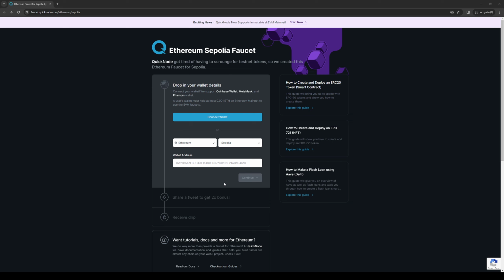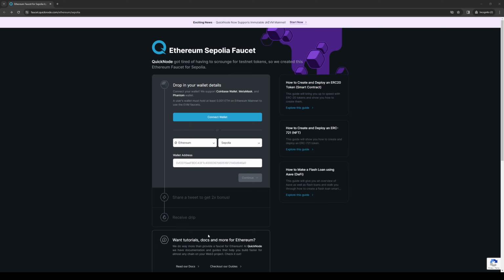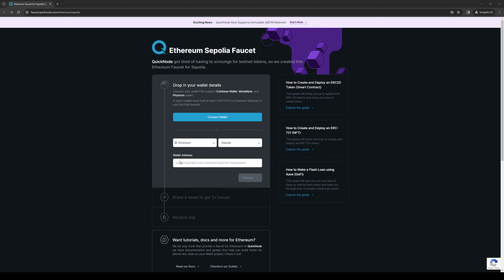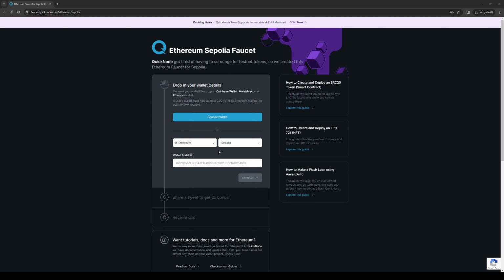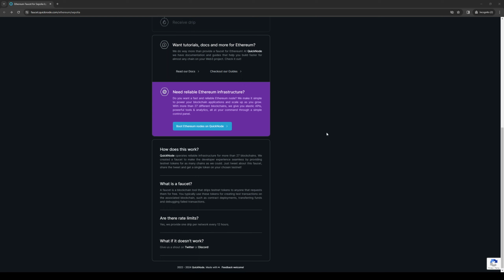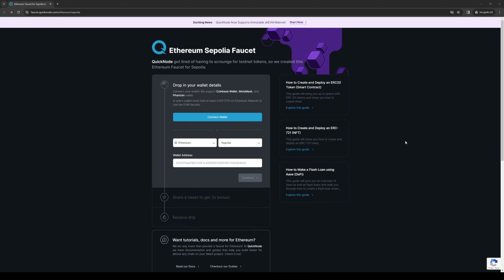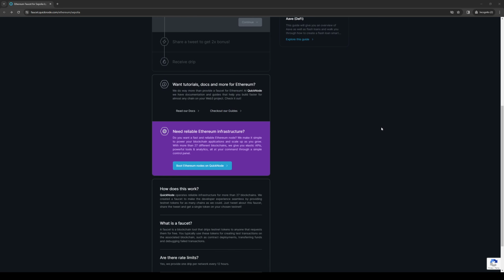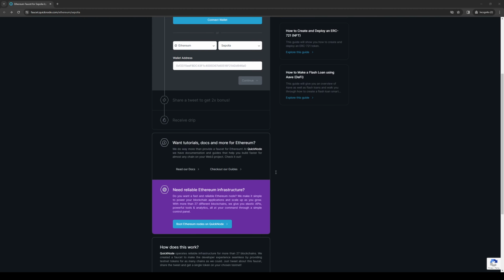Ultimate Morph L2 Testnet Guide! From Zero to Hero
Dive into the ultimate guide on the Morph L2 Testnet with "Morph L2 Testnet: From Zero to Hero!" This video is your comprehensive walkthrough to mastering the Ethereum Sepolia and utilizing the Ethereum Spoof Faucet. Whether you're a developer or a crypto enthusiast, this guide is designed to equip you with the knowledge to experiment safely in a sandbox environment, deploy smart contracts, and explore the vast potential of Ethereum's capabilities without risking real funds.

Remember, the world of cryptocurrency is vast and ever-evolving. It's crucial to stay informed and cautious. This guide on the Morph L2 Testnet serves as a stepping stone into the broader realm of blockchain development. However, the responsibility to conduct further research and seek professional advice remains with the viewer.

CHAPTERS:
0:00 - Intro
0:38 - Ethereum Spou Faucet Explained
2:15 - Using Ethereum Spou Faucet
3:55 - Deploying Smart Contracts Ethereum Spou
6:01 - Ethereum Spou Testnet Overview
7:22 - Fixing Balance Detection Issues
9:17 - Claiming Tokens Ethereum Spou
9:38 - Outro